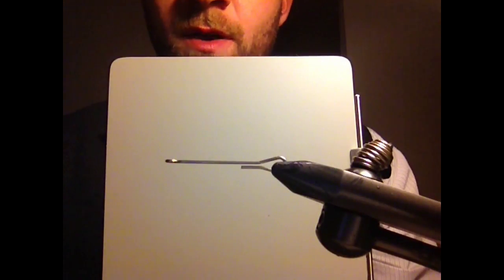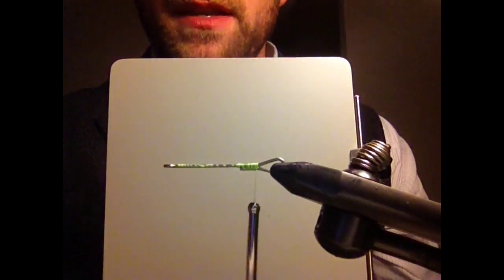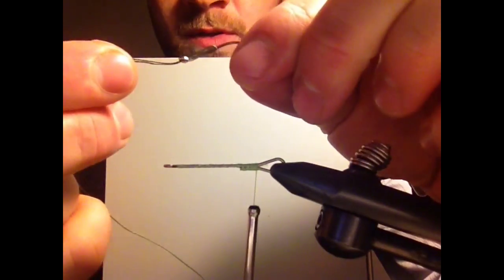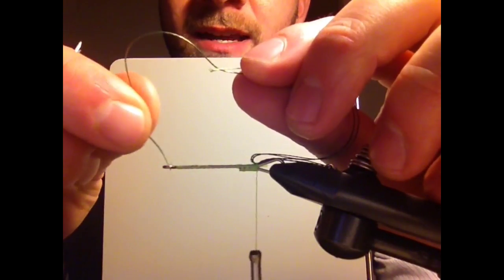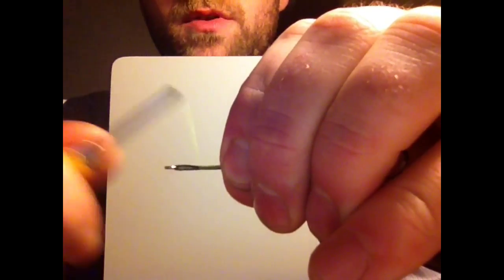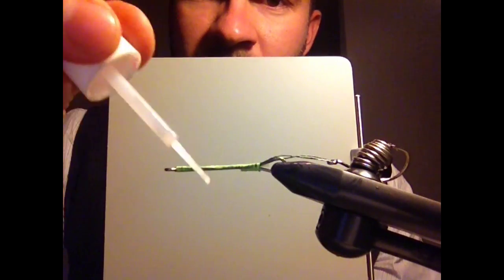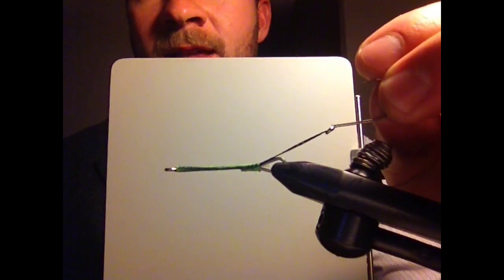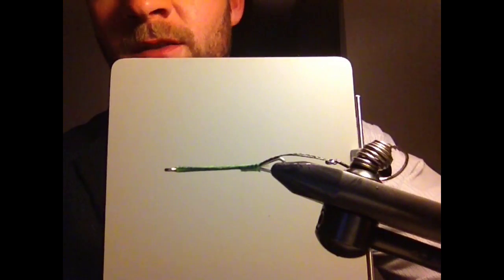Attaching a Stinger Hook to Articulated Shank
Orvis Bellevue Fishing Manager, Jason Cotta, shows how to attach a stinger hook to an articulated shank. This is the basis for many winter steelhead flies including Intruders, Hoh Bo Speys, Foxee Dogs, and Pick Yer' Pockets.